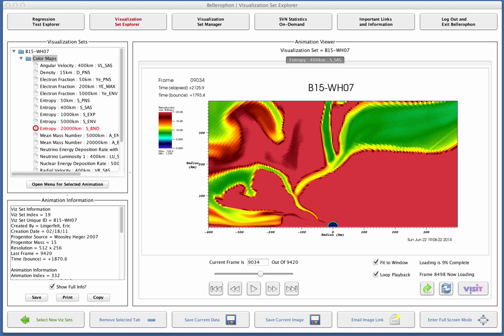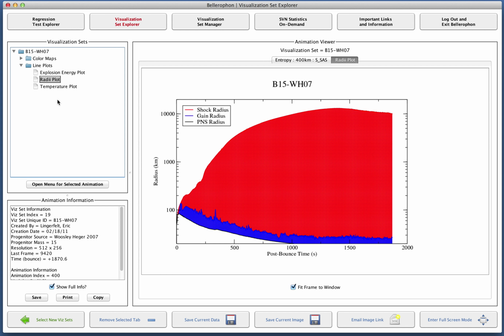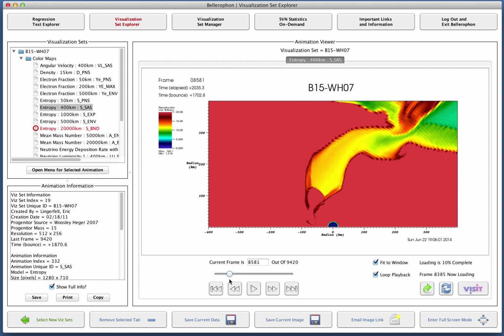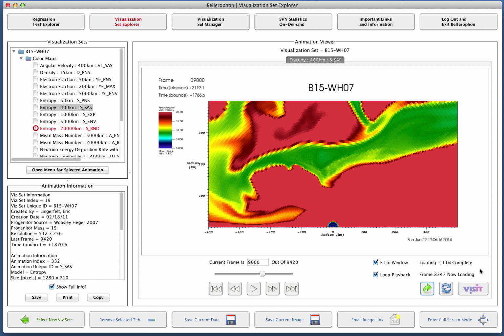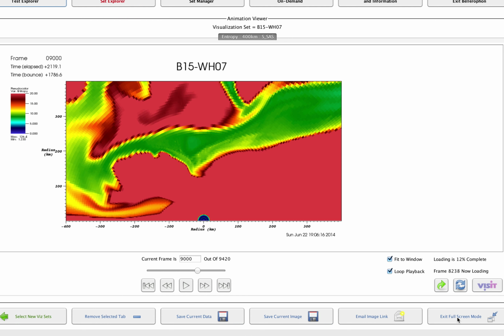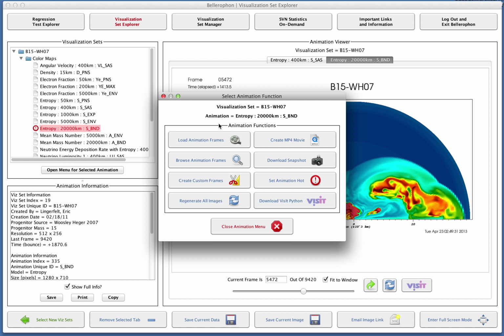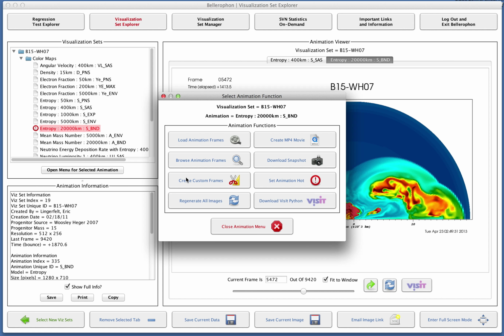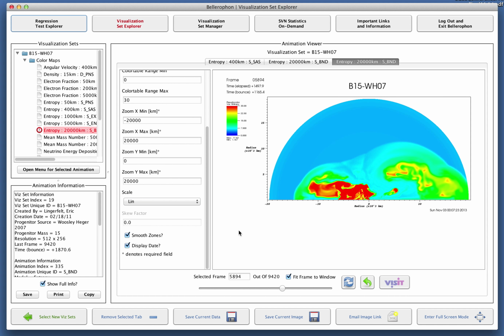Bellerophon's Visualization Set Explorer Tool